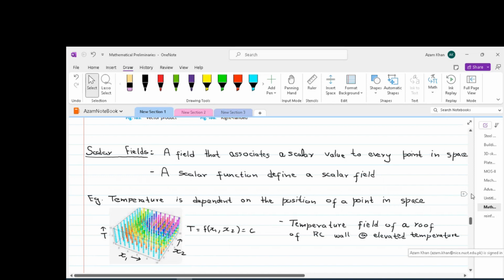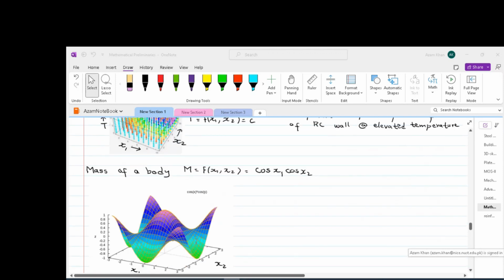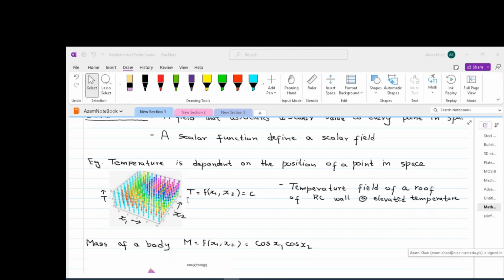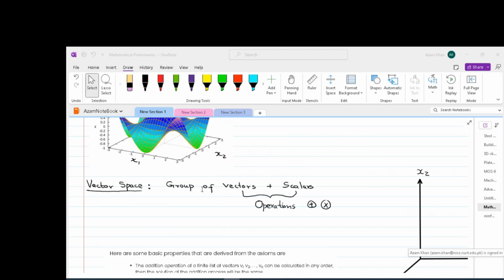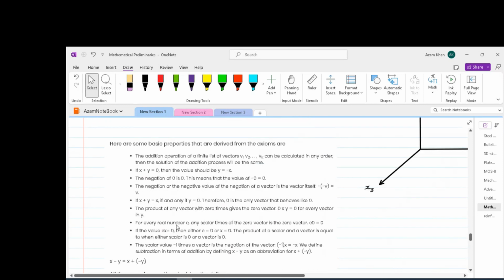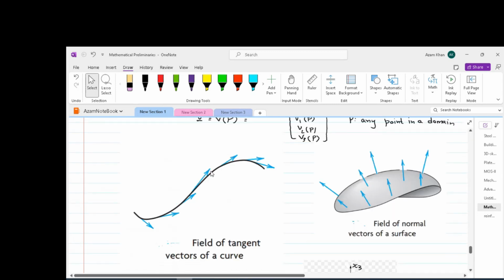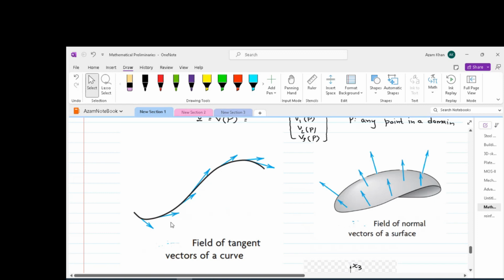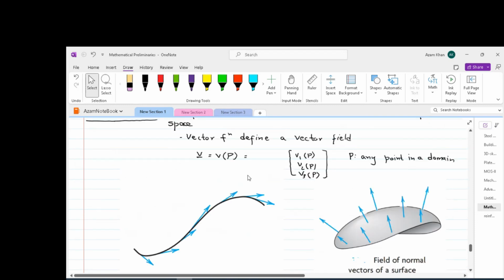05 Scalar&Vector Field Edit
Scalar and Vector Fields